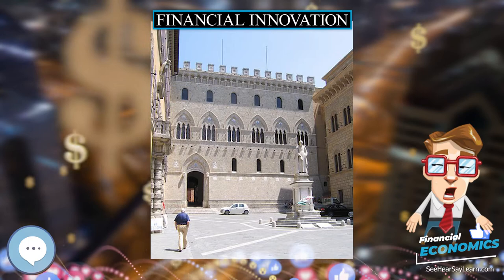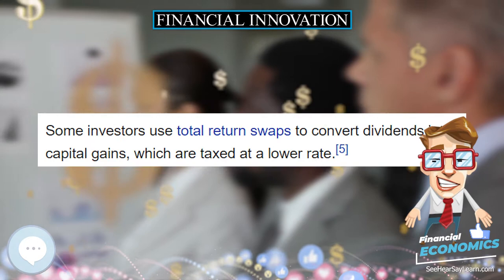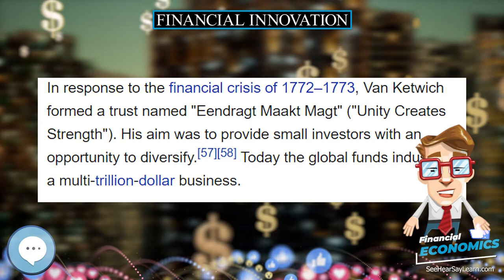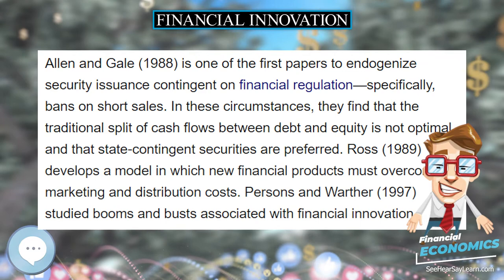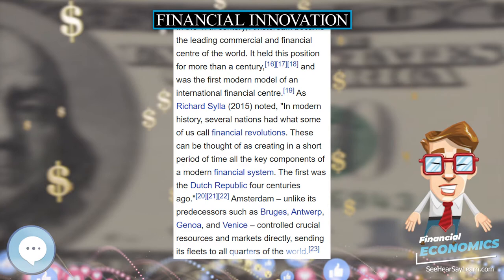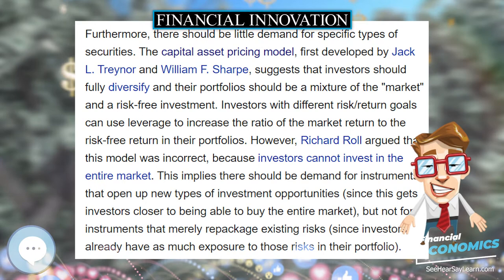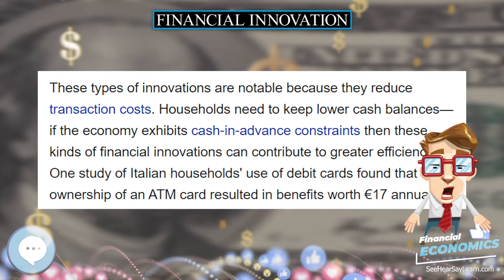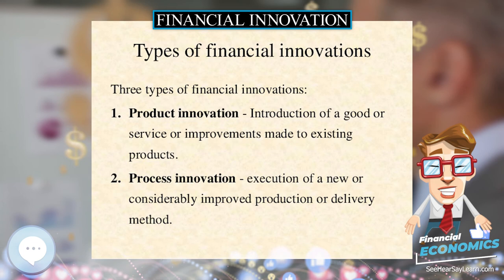Financial innovation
In this video series we're covering everything about FINANCIAL ECONOMICS.